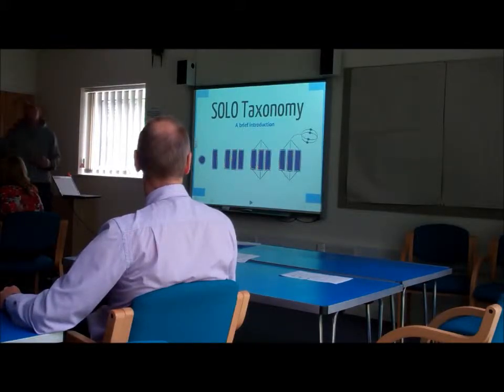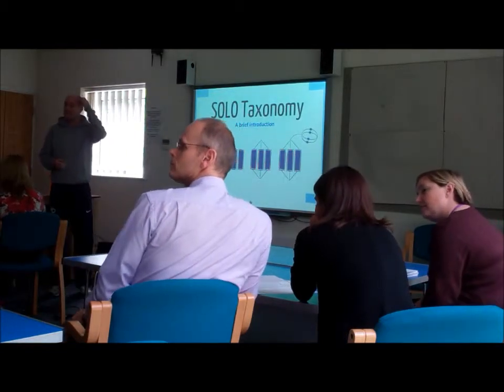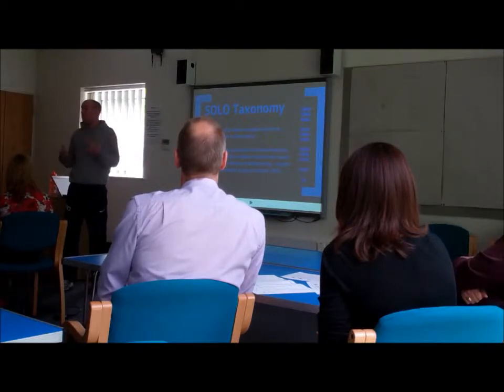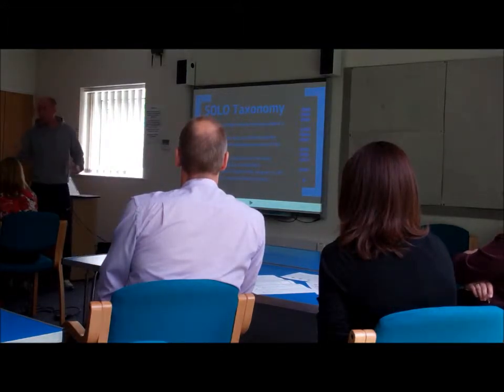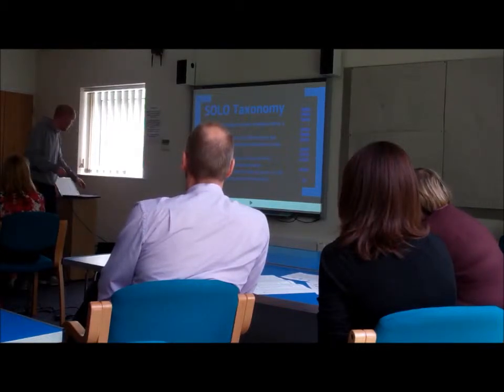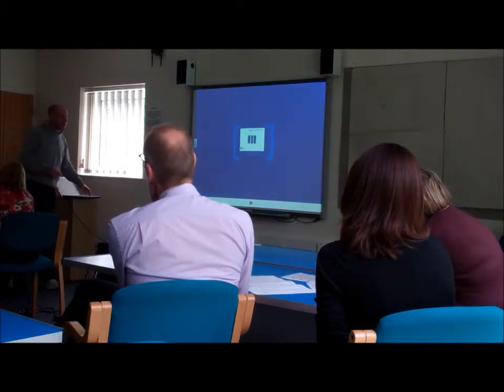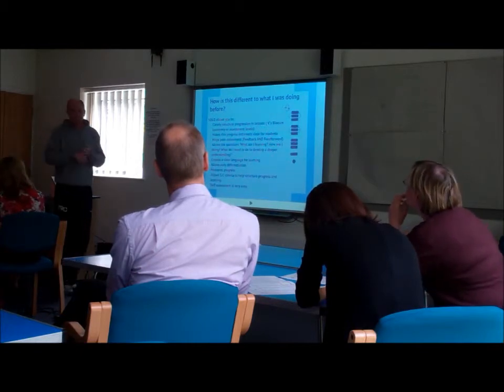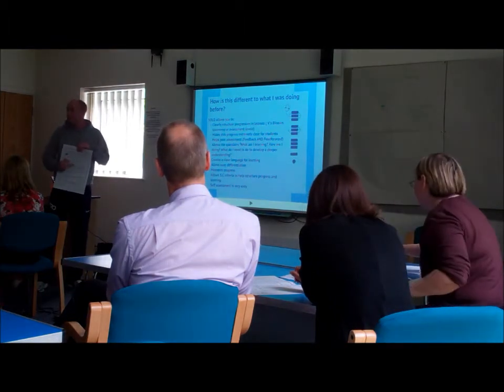SOLO Session Explanation Only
The explanation only section of my SOLO Taxonomy presentation back in June at Brookfield Community School.